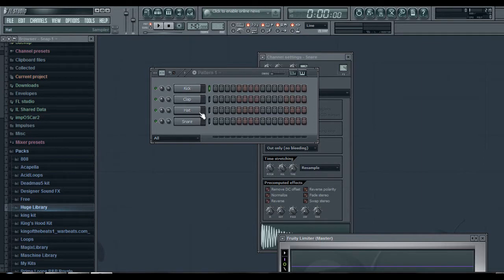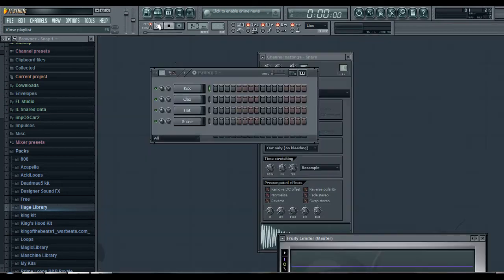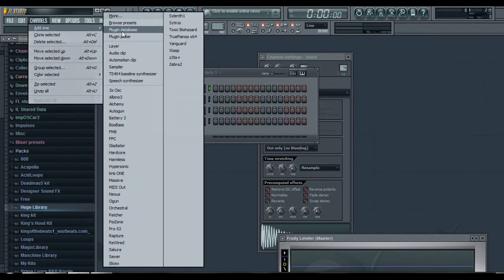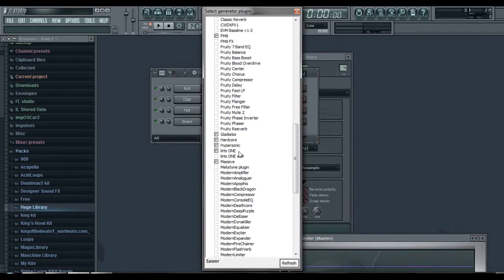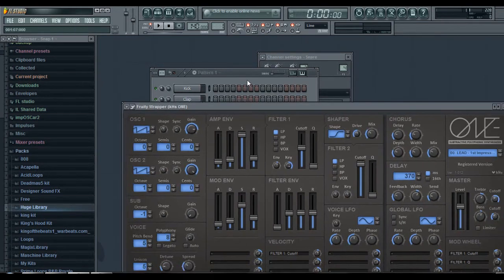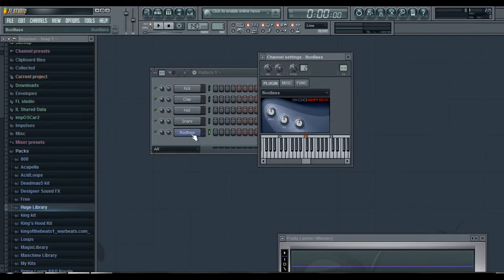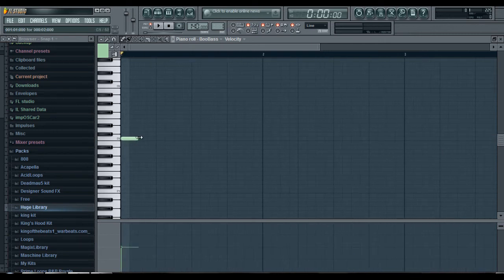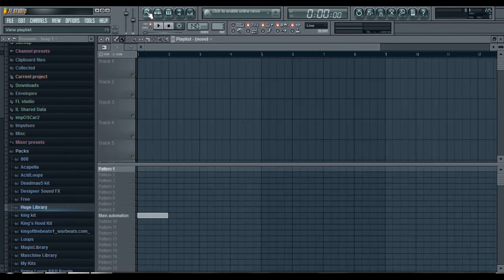FL In Five | Part 2 | Loading Plugins & the Piano Roll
The second part of my new series,FL In Five.Where i make videos about 5 minutes long,explaining what i know about FL Studio in the simplest way possible.

Ive done all the video editing myself.

Track in the background is "LoveGuns" by me :)

More soon :)